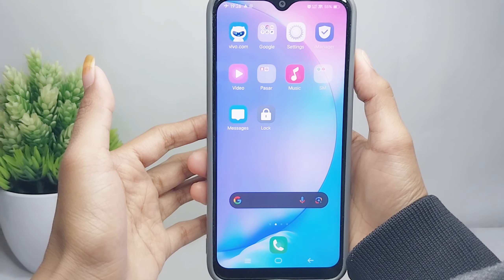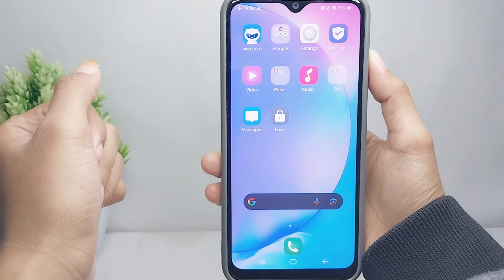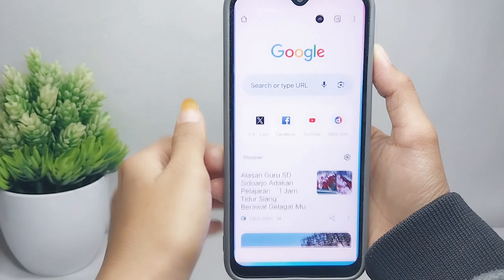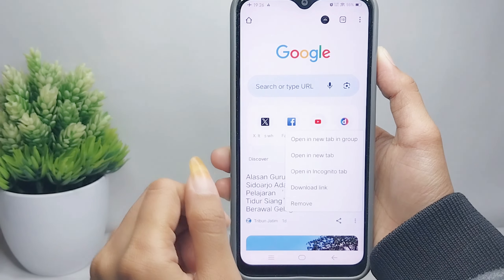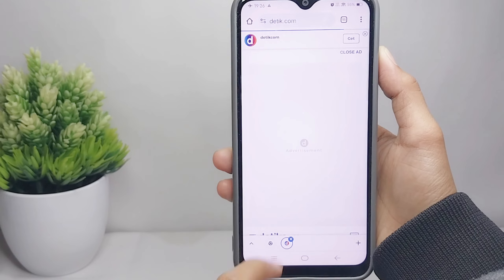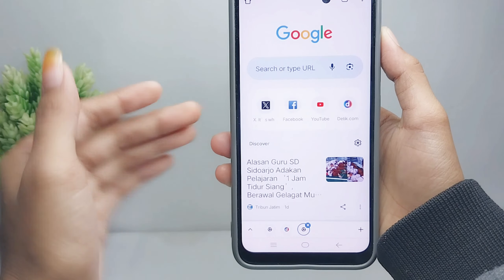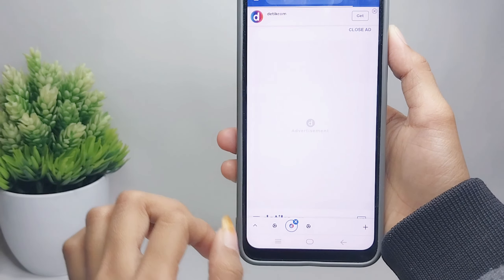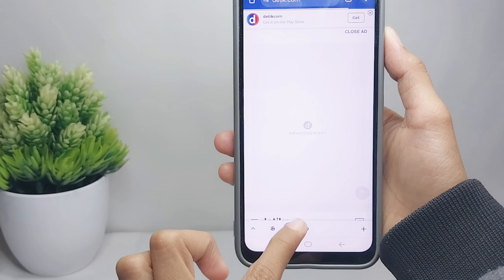How To Open Site In Tap Group In Chrome Android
This tutorial deals with search:
how open site in tap group in chrome android
open site in tap group in chrome android
how to open site in group in chrome android
how to open site tap group in chrome android